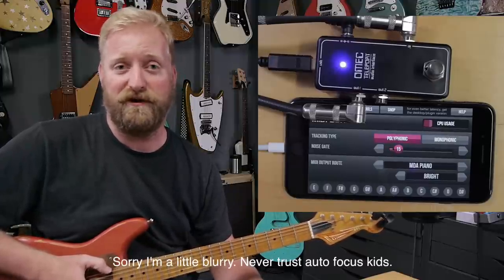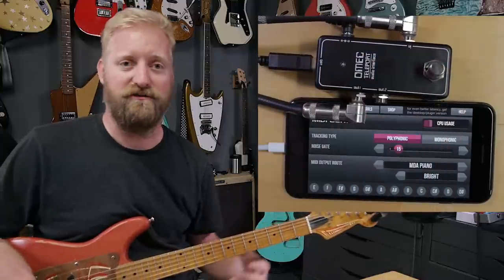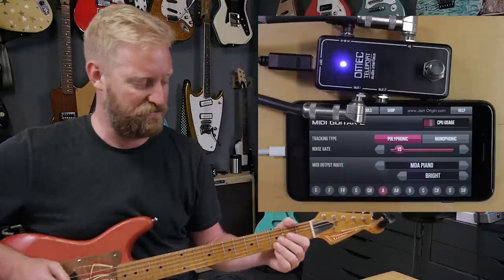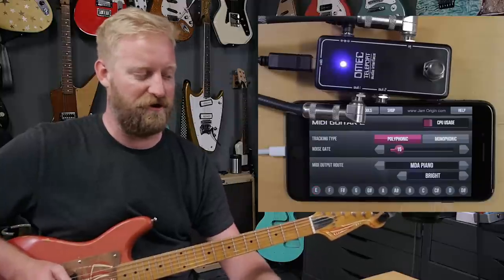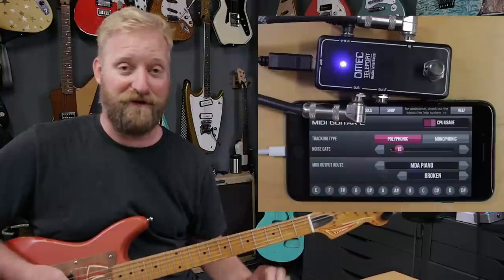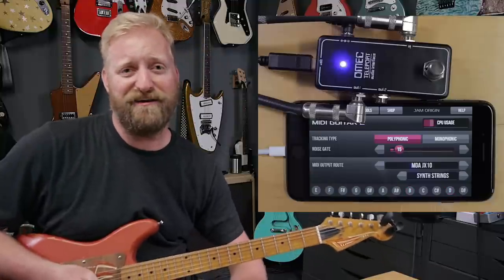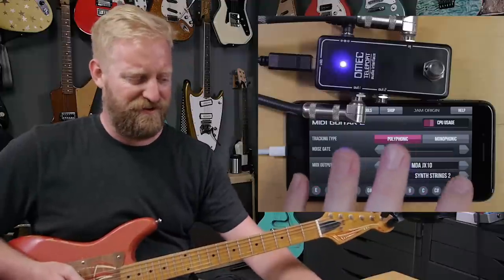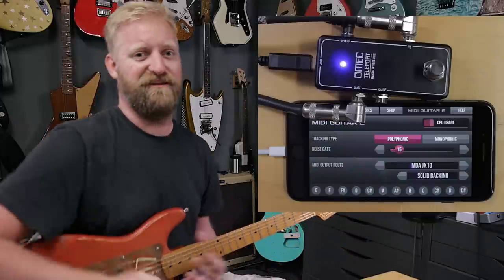Orange Amps OMEC Teleport - Take your guitar to the "PHONE ZONE"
Ryan gets silly with the OMEC Teleport by Orange Amps.